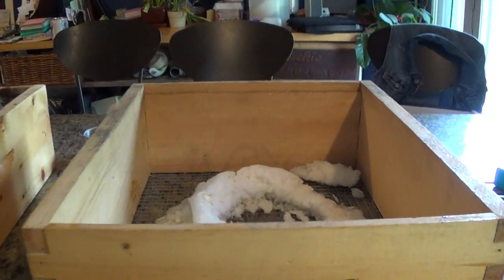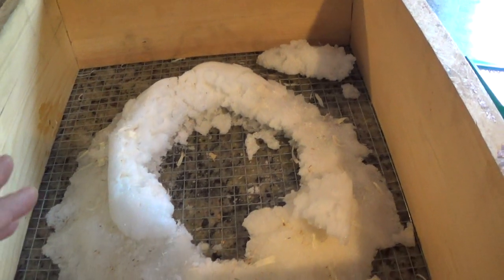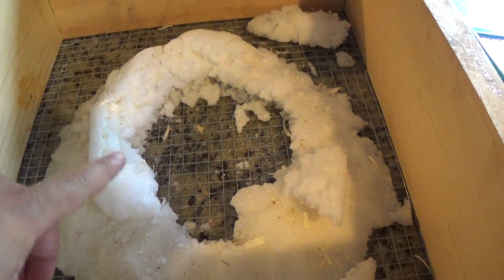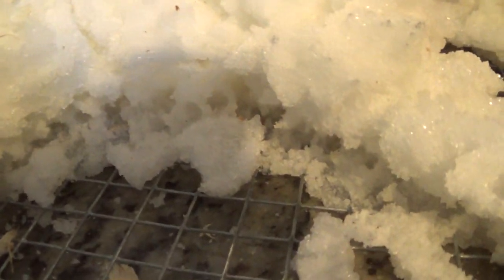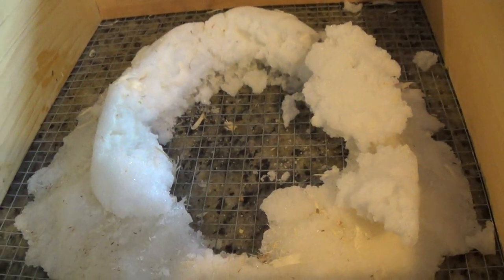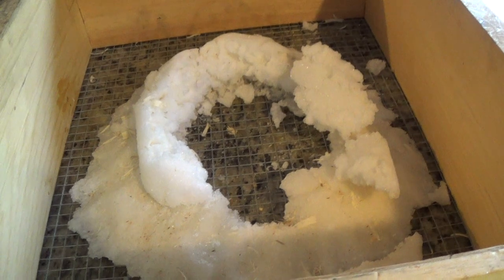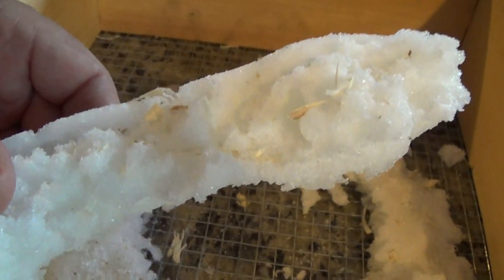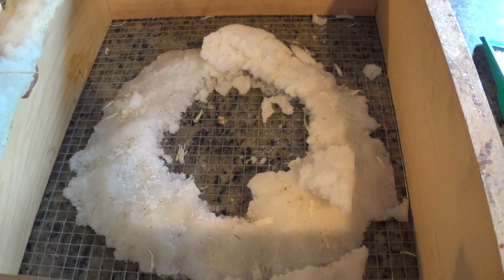Did mice save my bees? An overview of winter survival and feeding results.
Findings after successfully overwintering three very different hives.